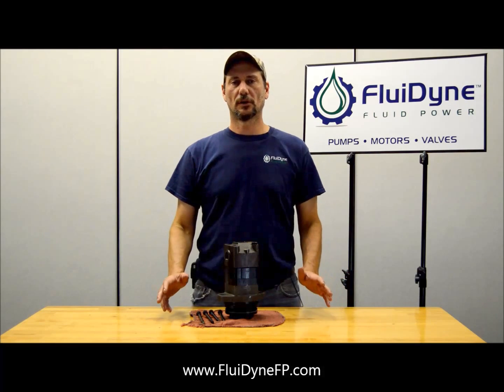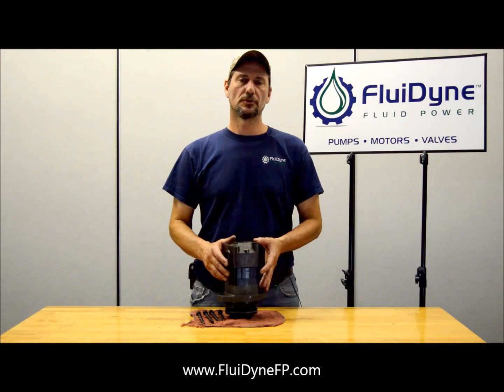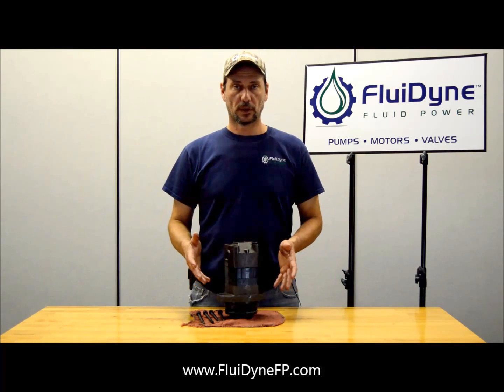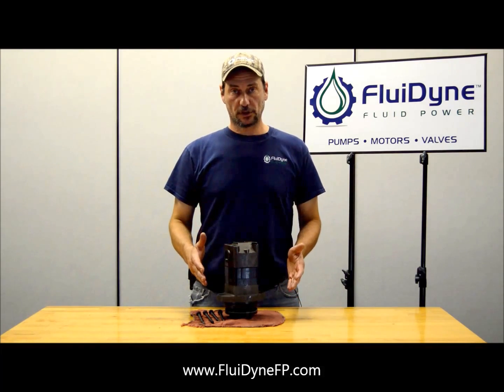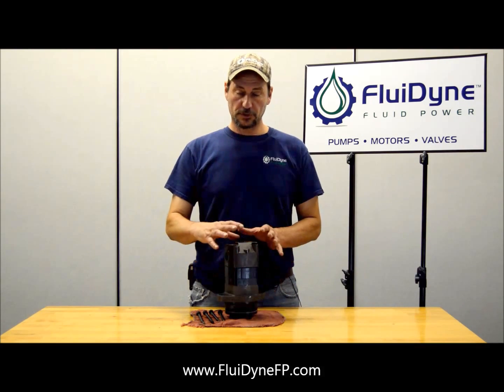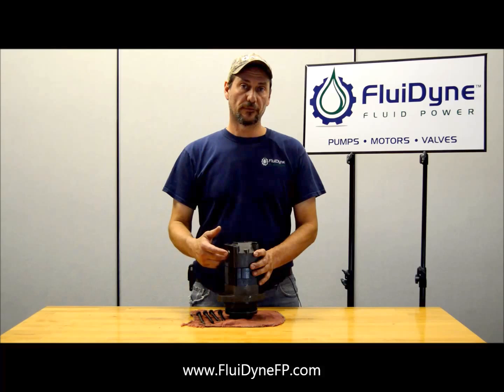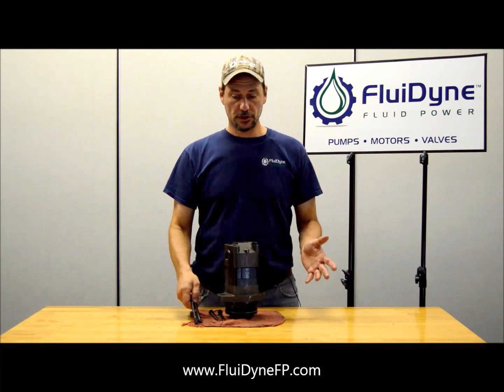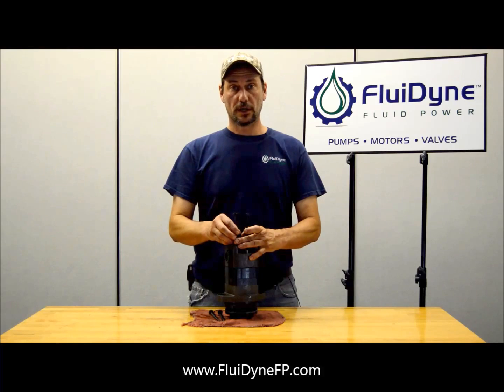How to Change Port Position on 2000 (104) Series Motor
In this video, we learn how to change the port position on 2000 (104) series motor. If you have any questions, call, email or chat... we're ready to help.

31915 Groesbeck Hwy.